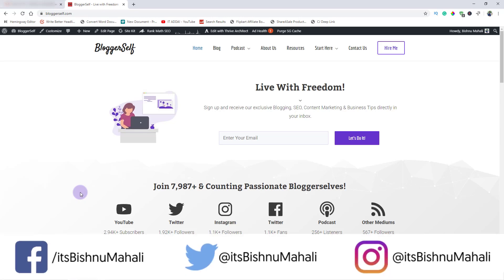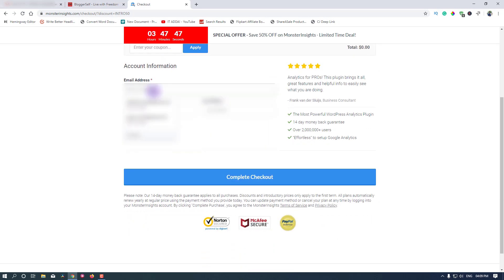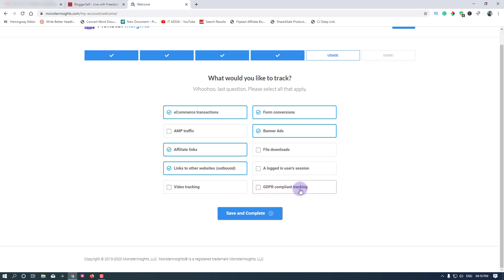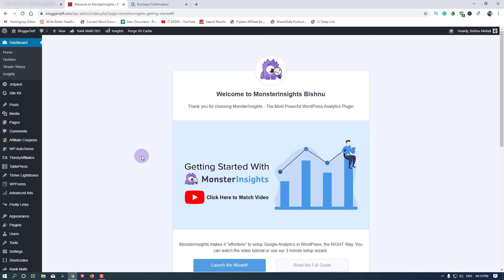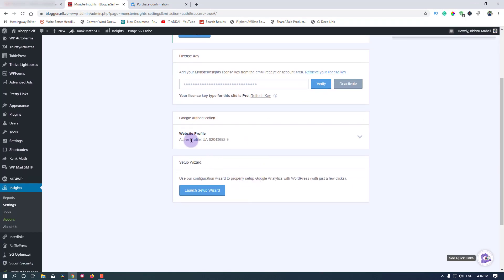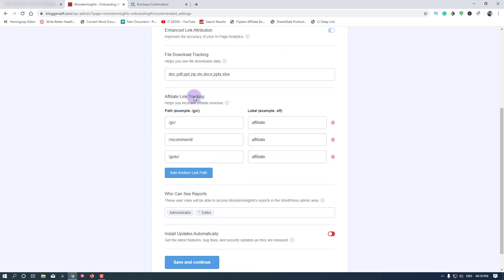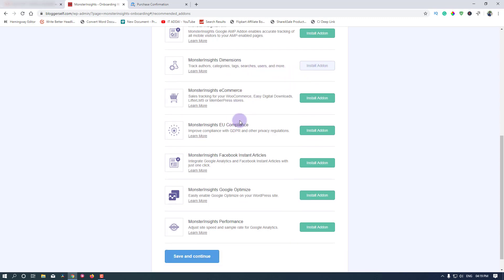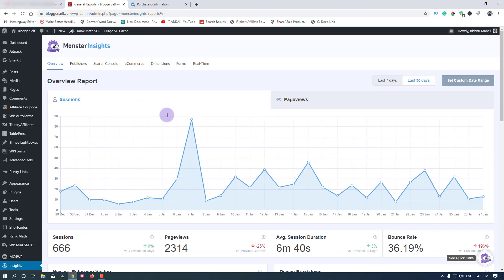Top WordPress Expert Reveals EASY Google Analytics Setup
Here's the step-by-step tutorial on "How To Install & Set Up MonsterInsights On Your WordPress website?"

That means obviously it also shows you "How To Google Analytics On Your WordPress Website Using MonsterInsights?".

⏱ TIMESTAMPS ⏱

00:00 How To Install & Set-up MonsterInsights
00:26 Choose Your Preferred Plan
00:50 How To Apply A Coupon Code?
02:11 Some Important Things To Know
03:20 Download The Plugin & Stuff
03:45 How To Install MonsterInsights?
04:41 MonsterInsights Dashboard Look
04:51 Verify Your Licence Key
05:38 Authenticate Google Analytics Account
06:21 Use The Setup Wizard To Complete
10:44 Looking At The Reports/Analytics

Don't Have Money To Give?
No worries! Just Shop On Amazon After Clicking This